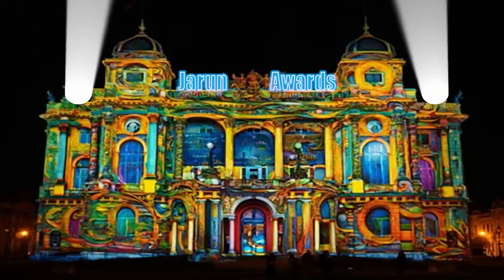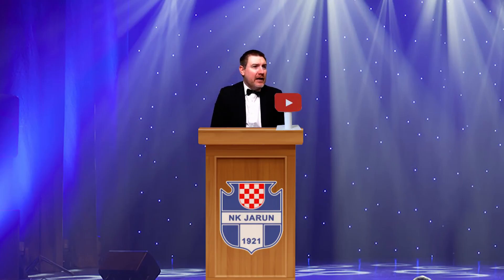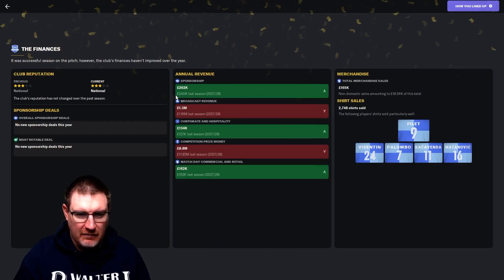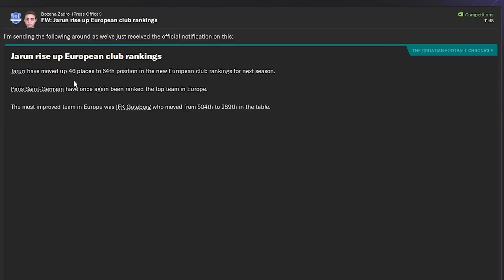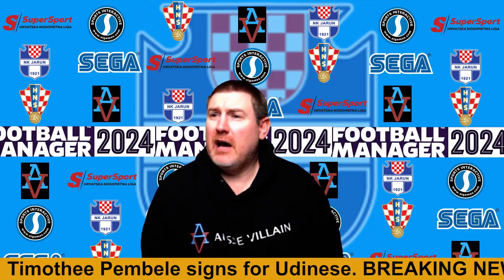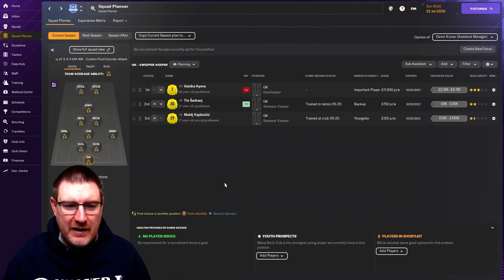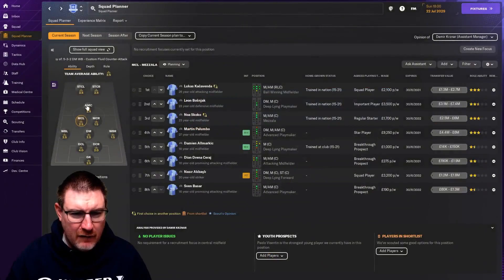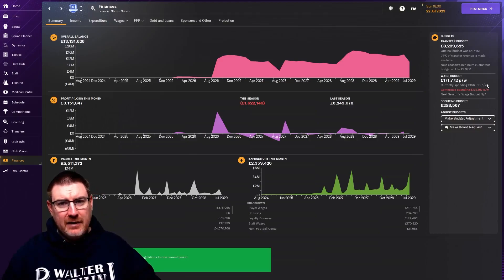FM24: WE HAVE OUR 1ST WONDERKID! - Jarun: The Impossible Dream: Football Manager 2024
Welcome to my Football Manager 2024 Let’s Play series The Impossible Dream with NK Jarun on FM24. Our goal is to lead this tiny Croatian club from the 2nd tier to Champions League glory on FM 2024! In this episode, we have our End of Season Awards before playing through the summer transfer window looking to strengthen for our return to the Champions League!